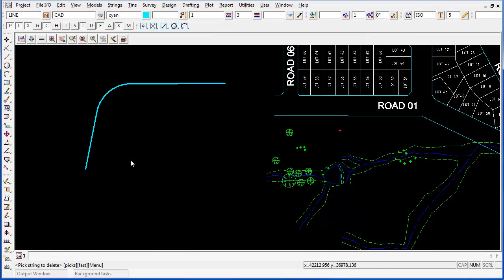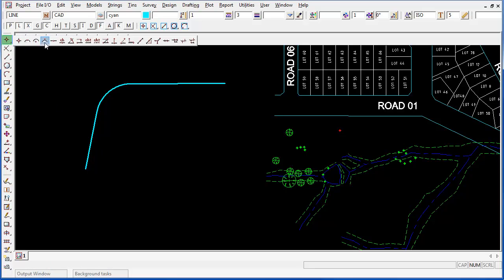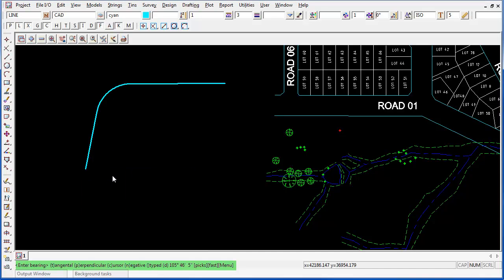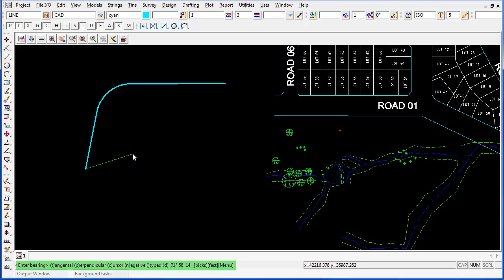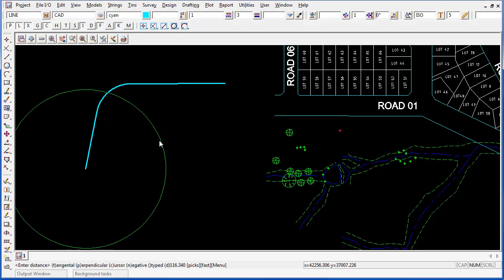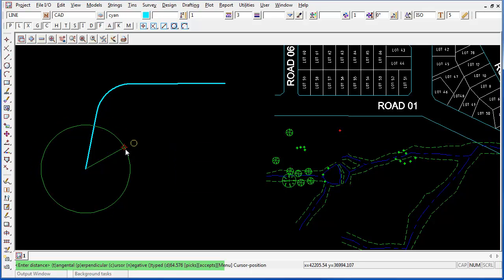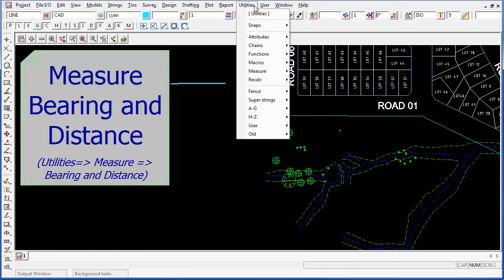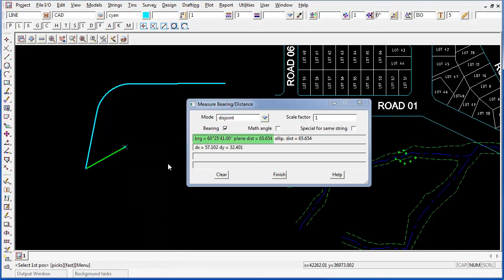12d Model CAD - Points Bearing and Distance